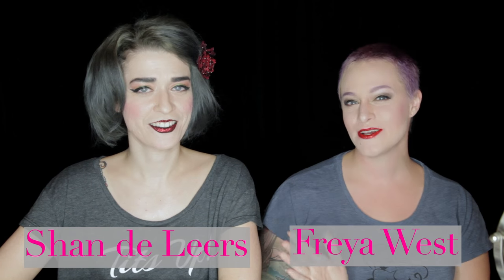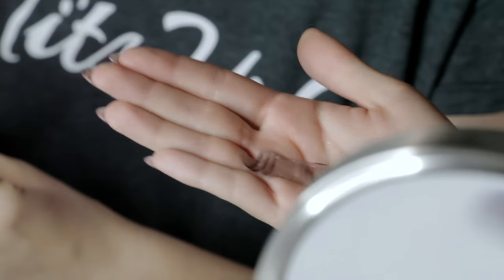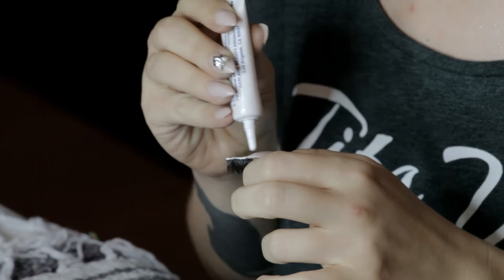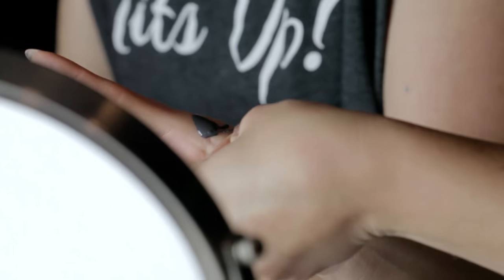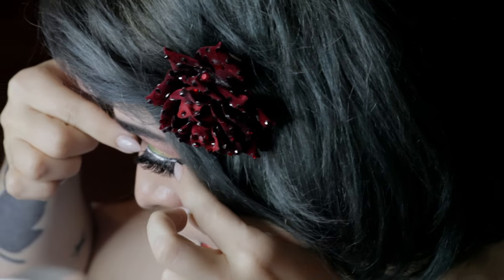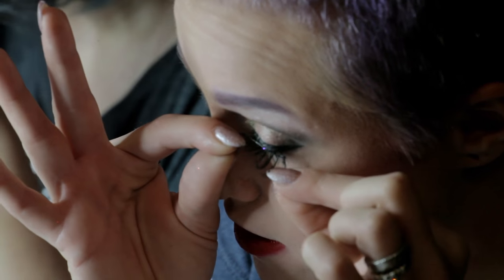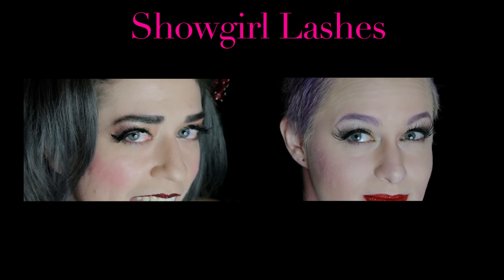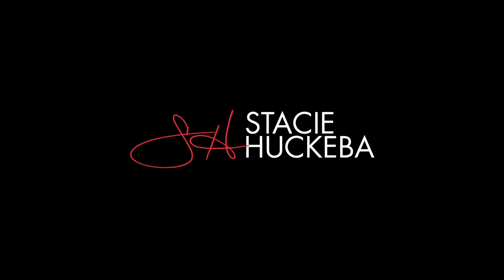Teasetorial: How to Apply Showgirl False Lashes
False lashes are a must-have for every showgirl and burlesque dancer. Let Freya West and Shan De Leers give you some tips and tricks for applying false eyelashes for maximum appeal!

Products used:
Generic #307 lashes from beauty store
Red Cherry Lashes stacked
Debu lash glue
SalonPro lash glue

Delinquent Debutantes is located in West Nashville. We provide "bawdy positive" movement classes for all ages, shapes, and sizes. Book a class or party and find out more info on our

Video by Stacie Huckeba.